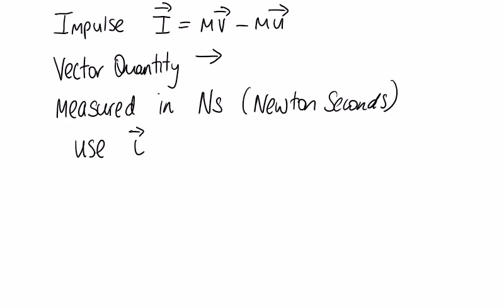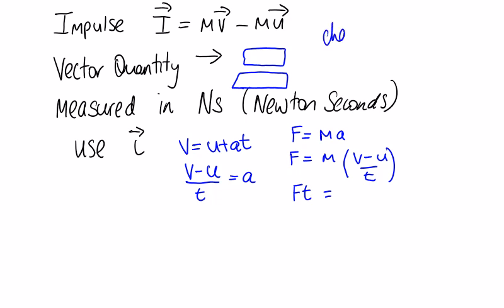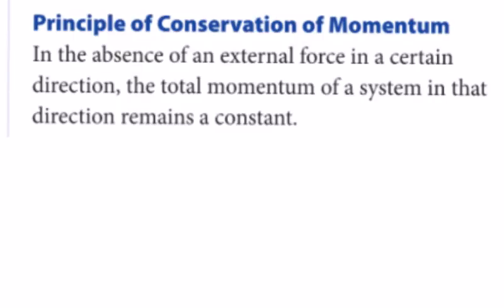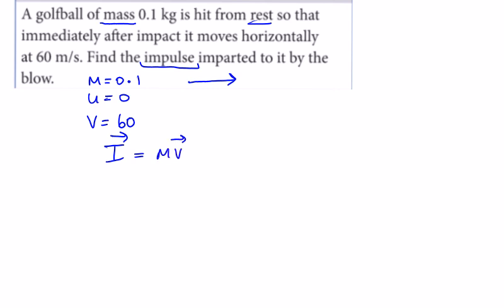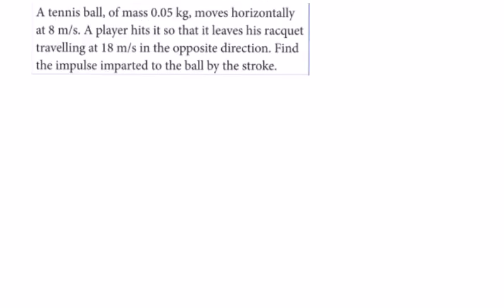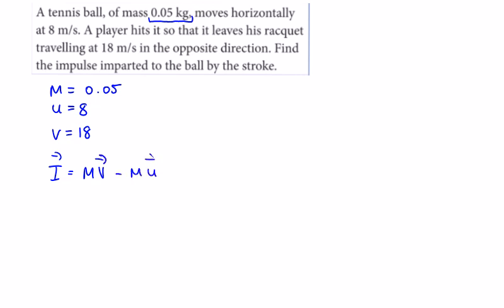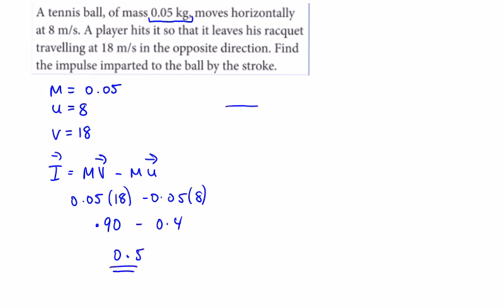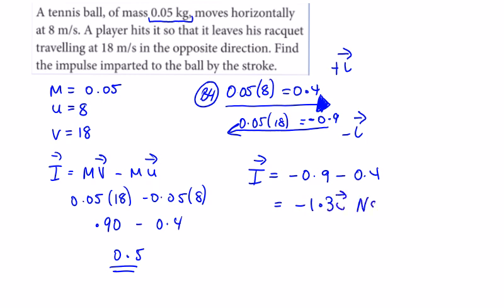Chapter 5 Work, Power, Energy and Momentum #15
Showing where the IMPULSE formula comes from.
The Principle of Conservation of Momentum.  Definition.
Golf Ball, Tennis Ball examples.